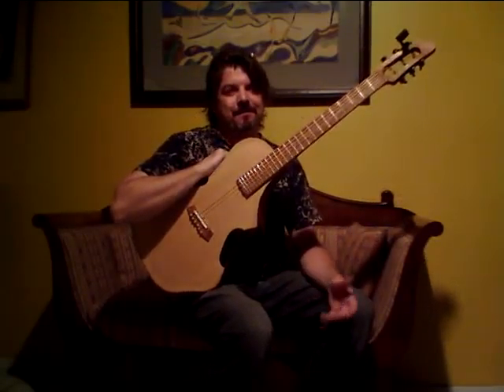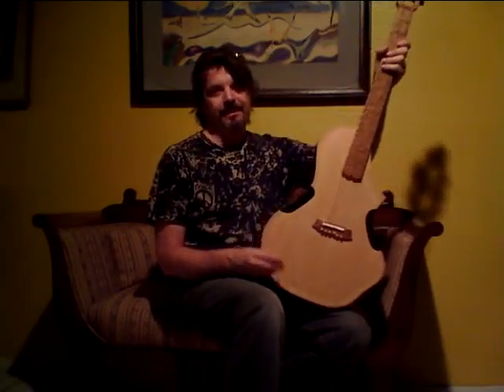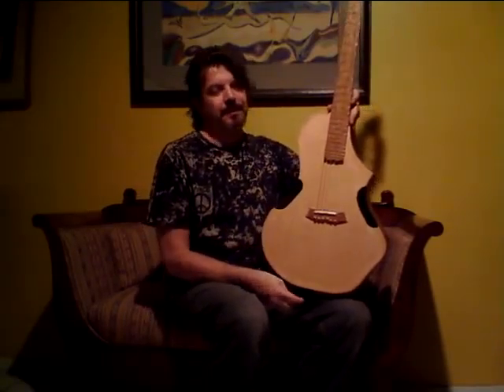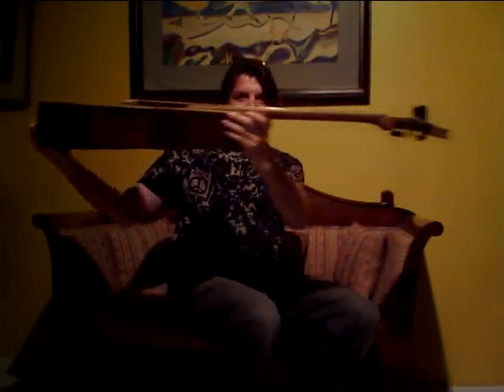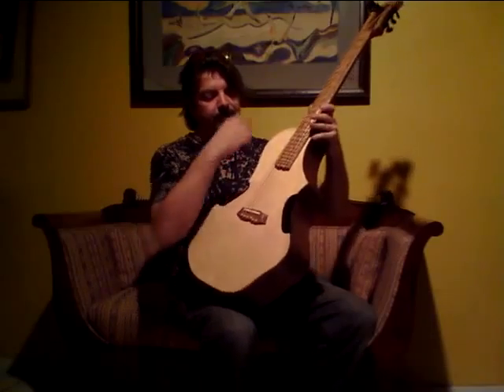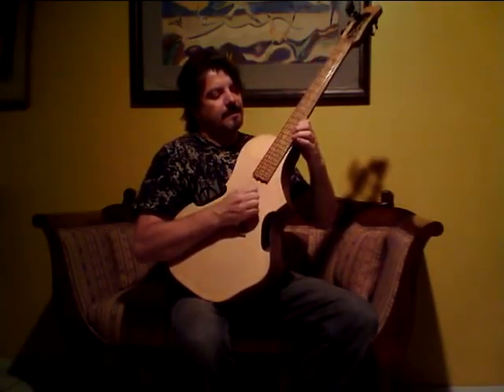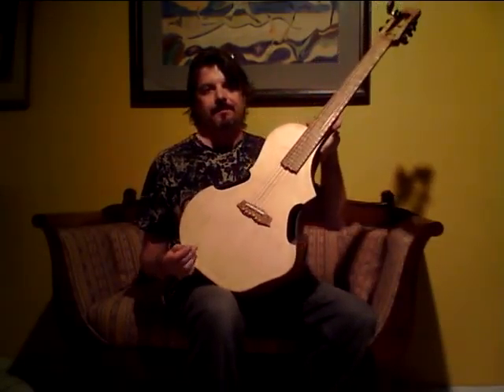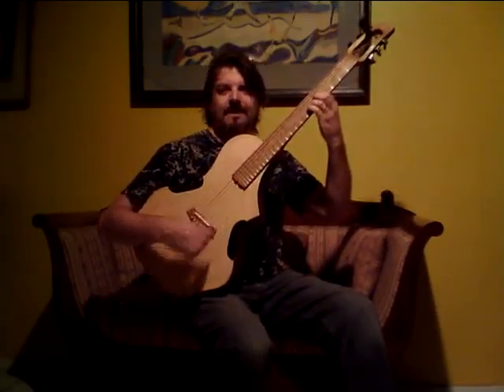TogaMan "Dreaded Bastard" Guitar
'Known more for his bowed guitars, luthier Jonathan Wilson demonstrates his "guitar side". The "Dreaded Bastarda takes it's name from the Bastarda GuitarViol pattern combined with otherwise Dreadnought size and bracing. It is 25.5" Scale, X braced, and fully guitar (though traditional icons be damned. all in fun, of course). This instrument was created for Jonathan's personal use (though these could be made available :)